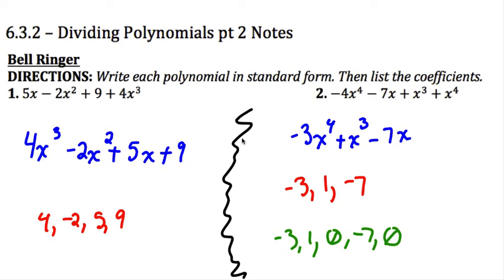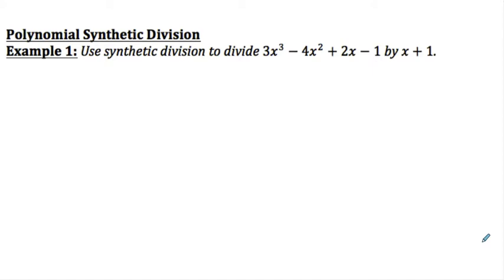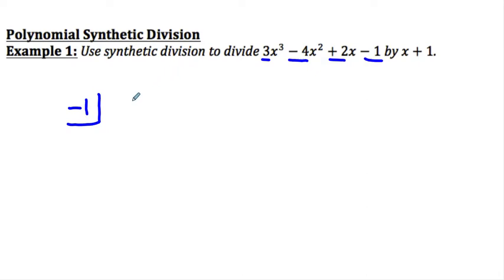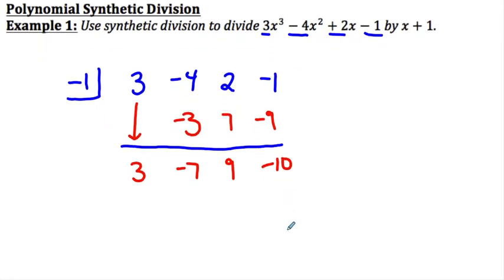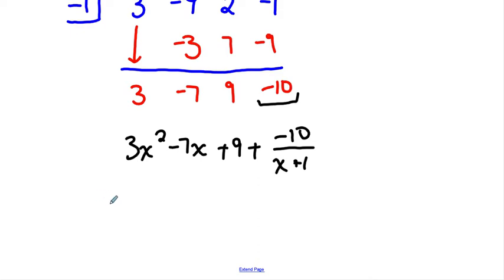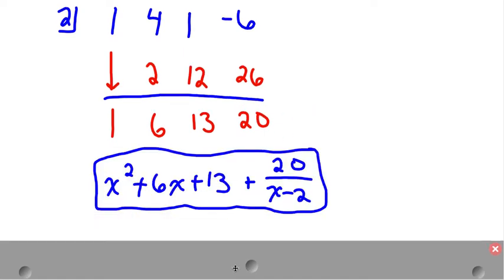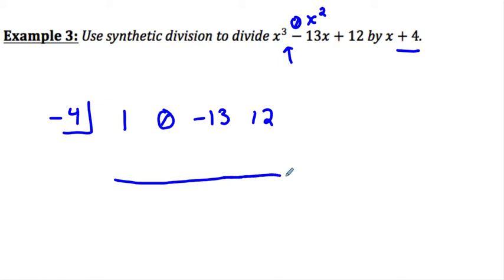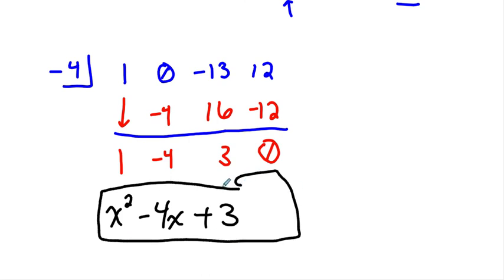6.3.2 - Dividing Polynomials pt 2